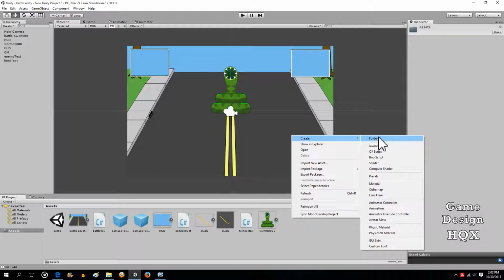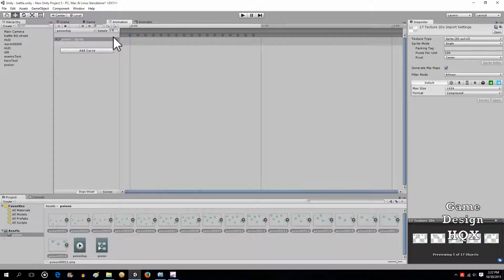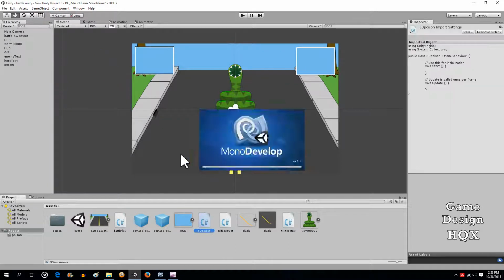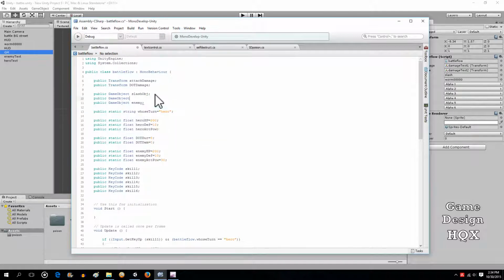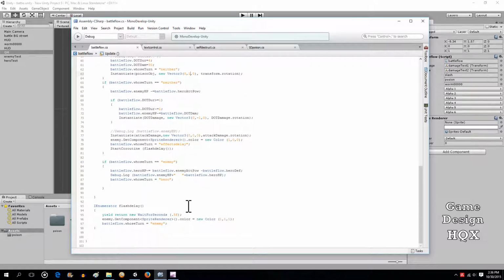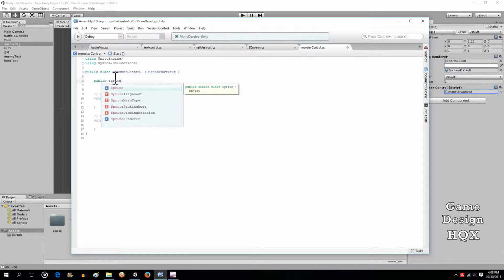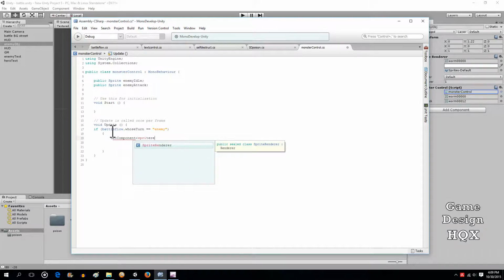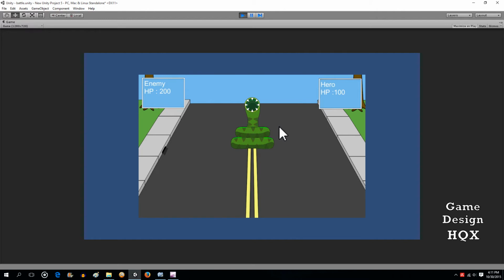Unity C# - RPG Turn Based Combat - Part 6- Animation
Adding animation sequences,